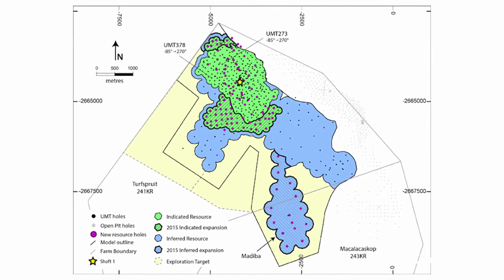George Gilchrist shares his experience with Datamine Solutions at Platreef, Ivanhoe Mine